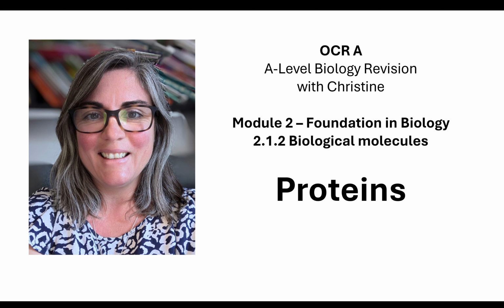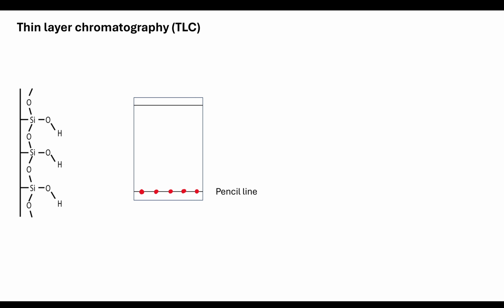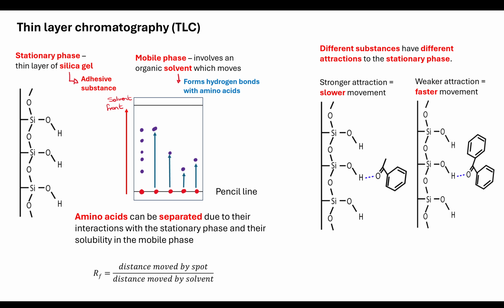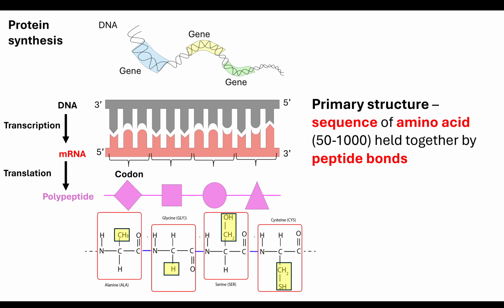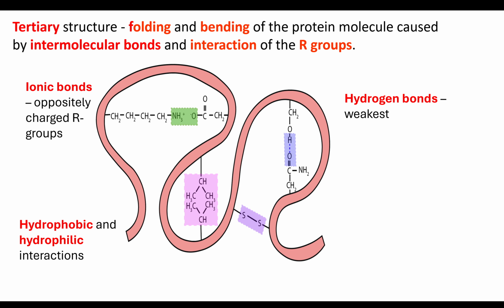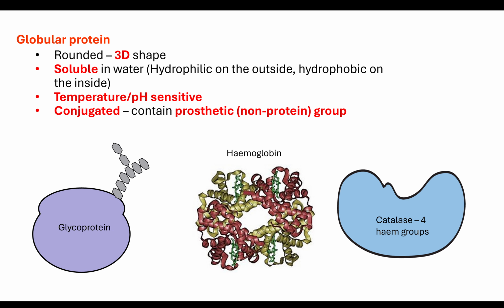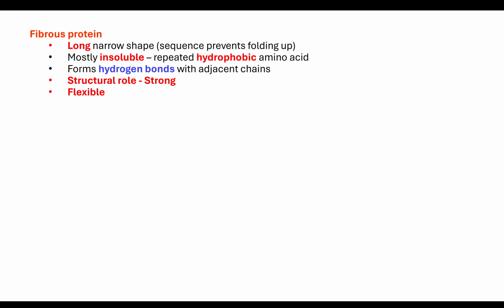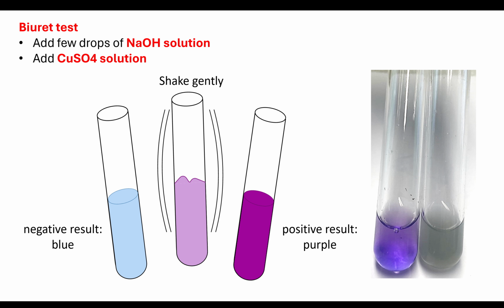Proteins. OCR A A-Level Biology Revision Module 2 Biological Molecules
In this video I will discuss the generic structure of amino acids, the primary, secondary, tertiary and quaternary structure of protein and the difference between globular and fibrous proteins